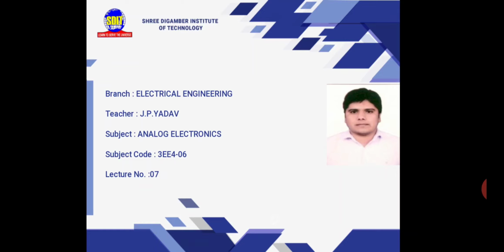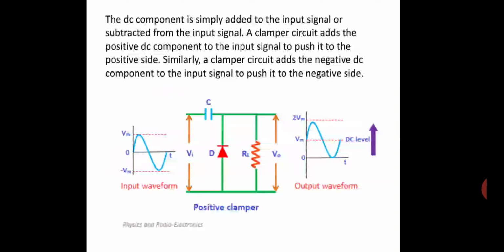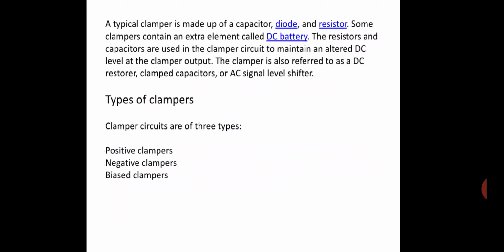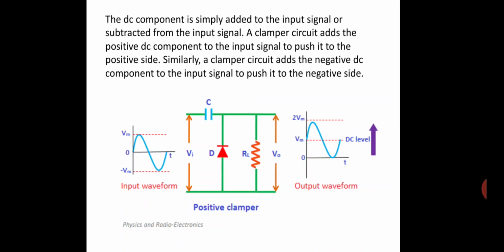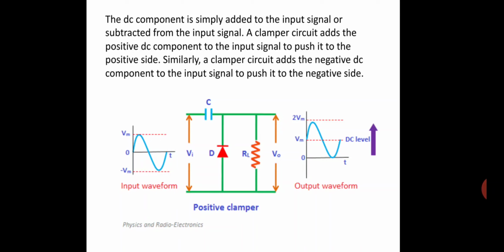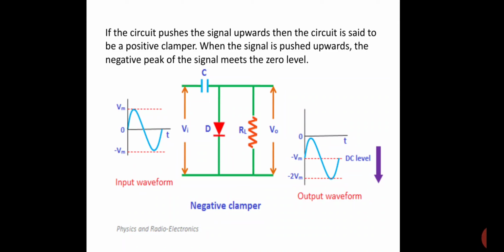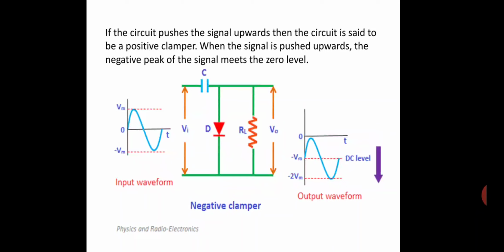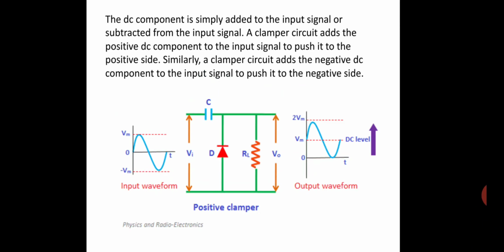L-07_Clamper Circuit_Part-01_Analog Electronics